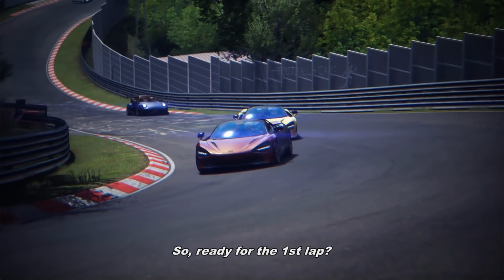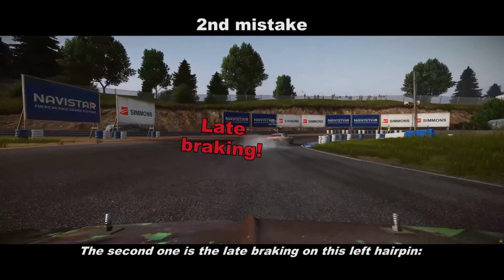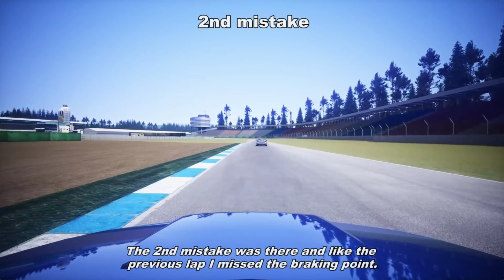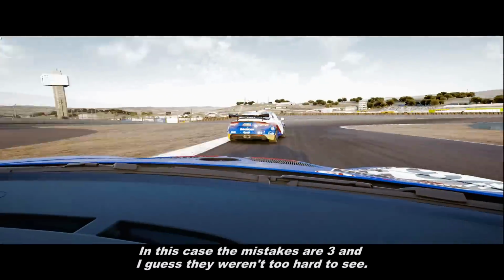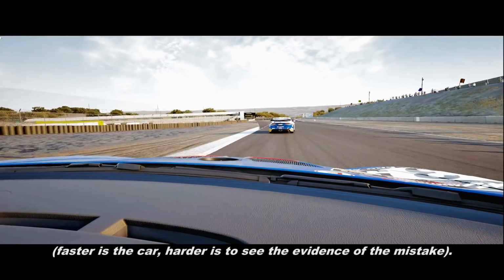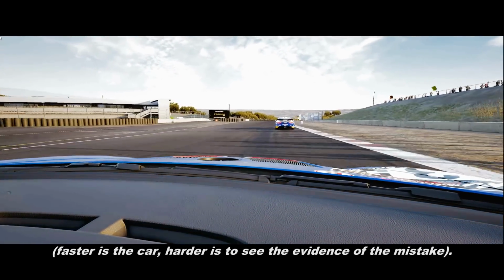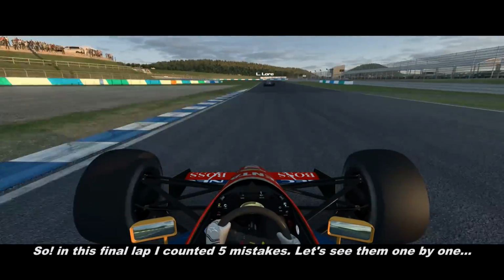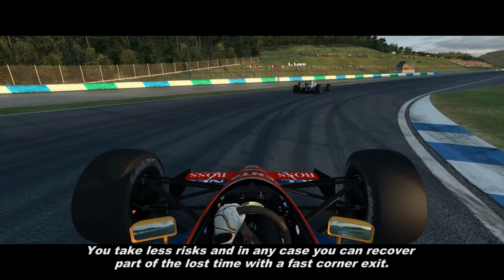Racing Games - Common Driving Mistakes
An interactive lesson video which will test your driving theory and knowledge  by recognizing the typical driving mistakes you see on the track. Be careful and enjoy! :D